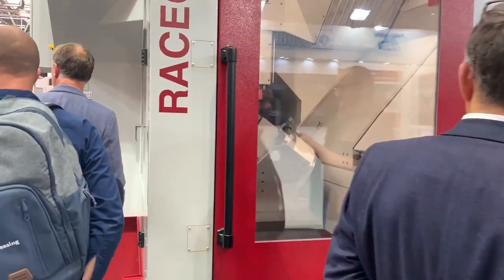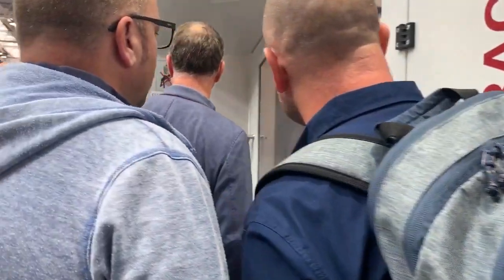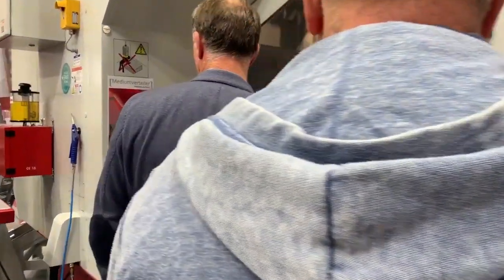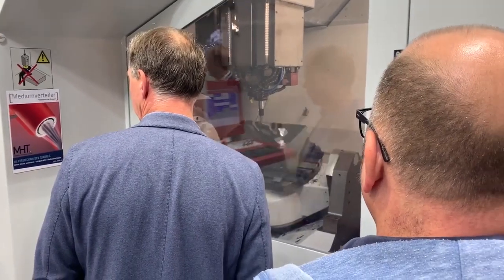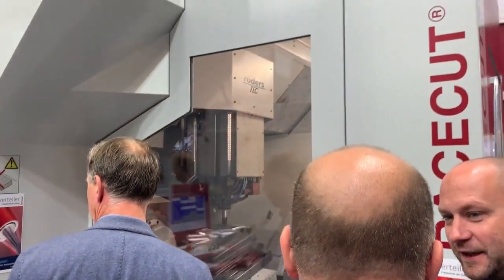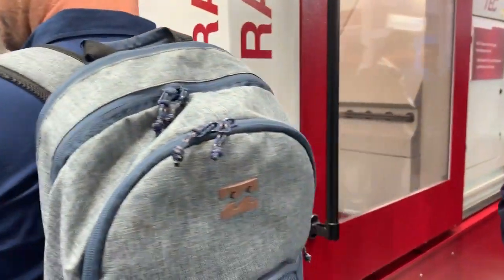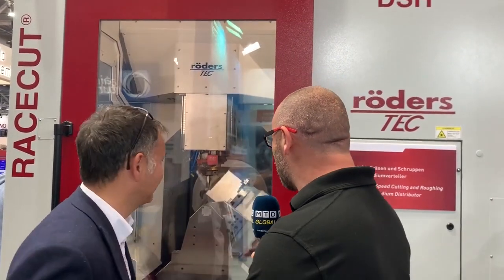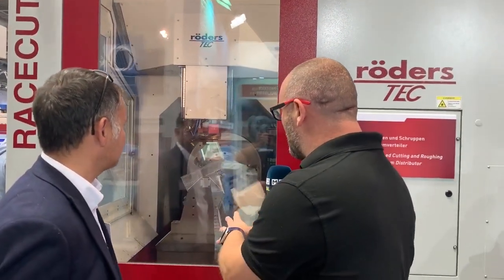RODERS and AUTODESK a machining solution that hums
Now that is some 5 axis demo happening, check this out seen at EMO 2019